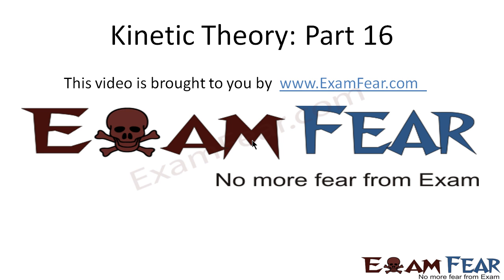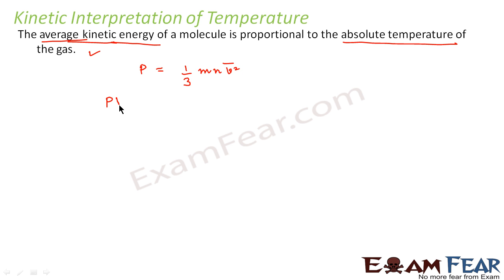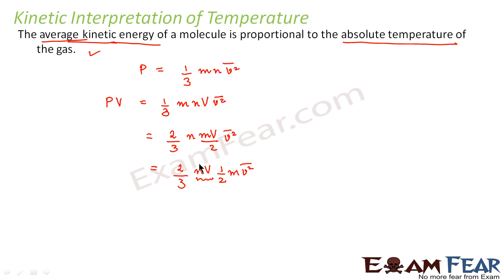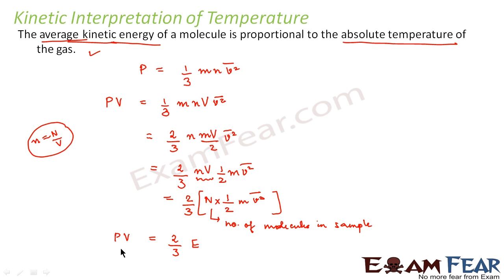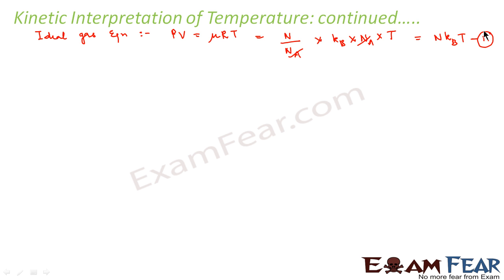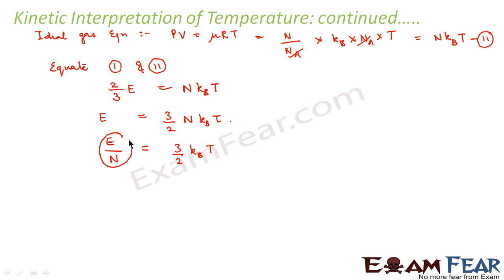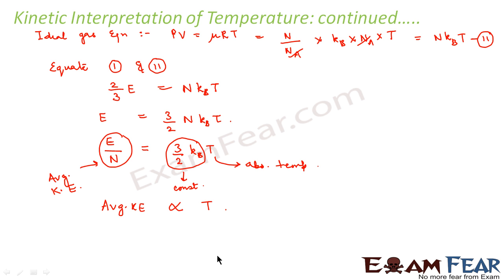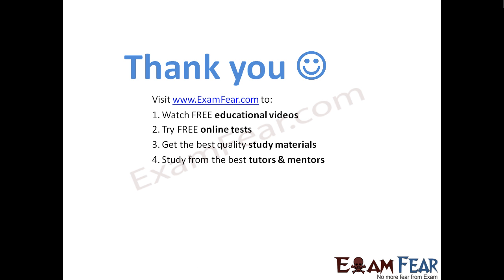Physics Kinetic Theory part 16 (Kinetic Interpretation of Temperature) CBSE class 11